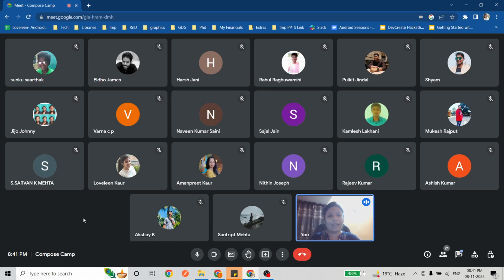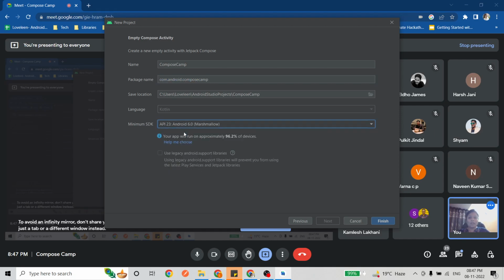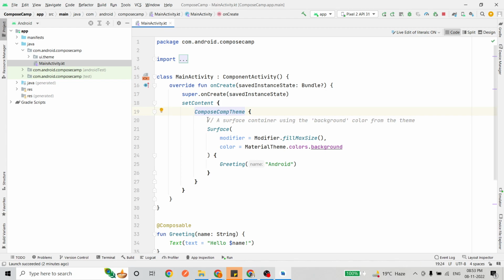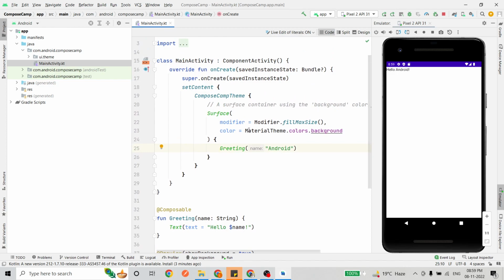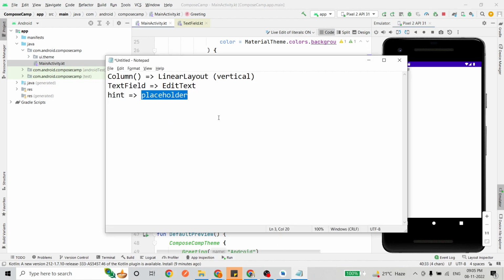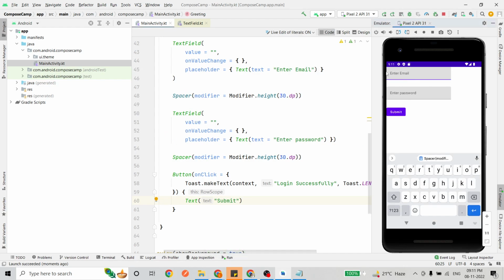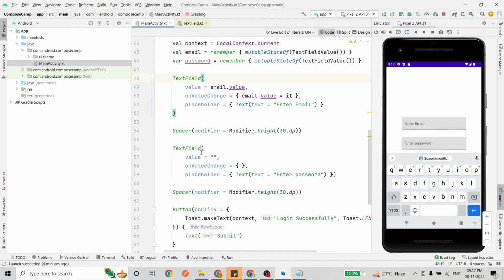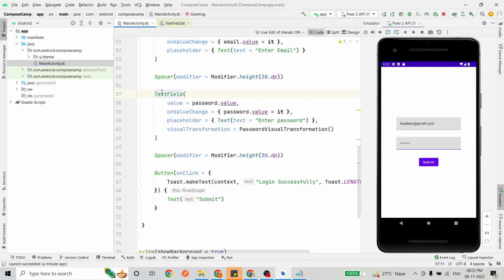Interact with UI and State using Compose by Loveleen Kaur